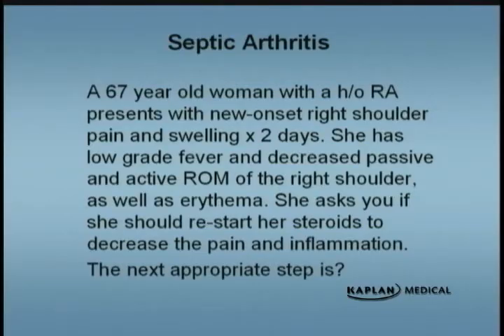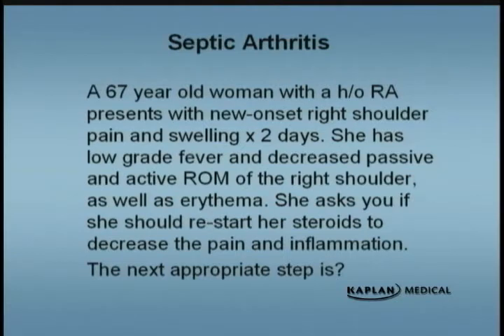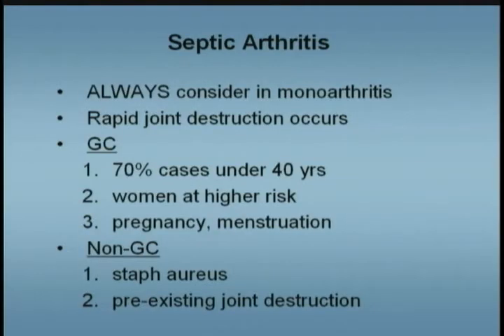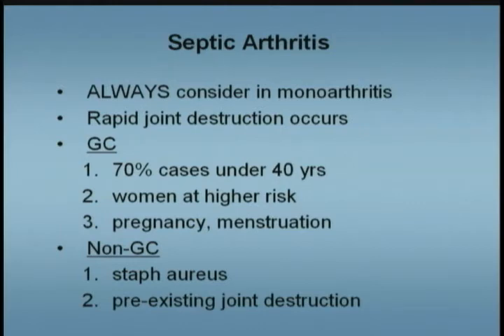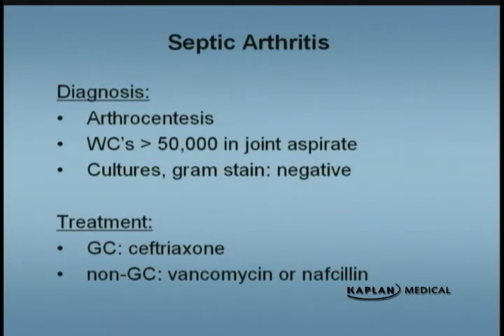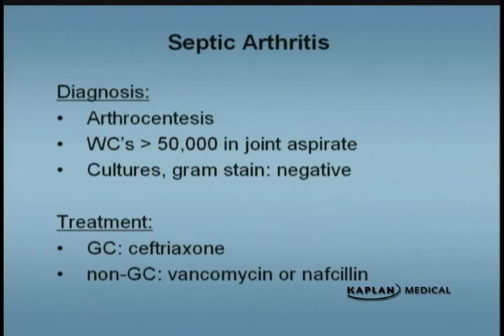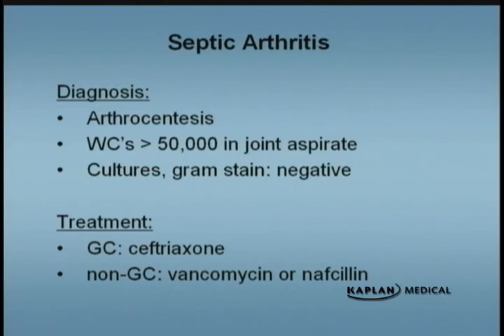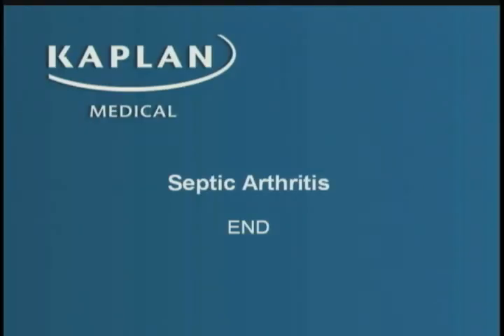Rheumatology 11 Septic Arthritis